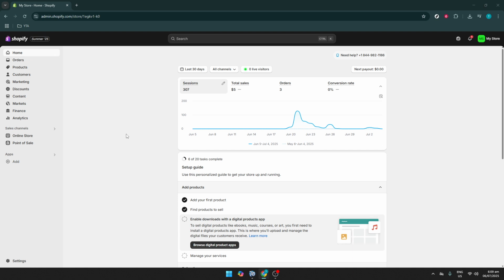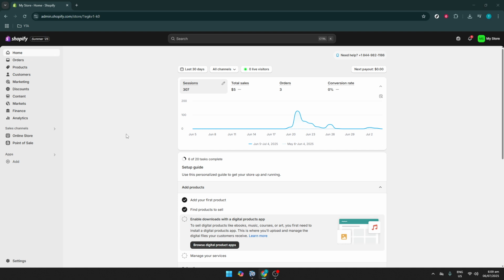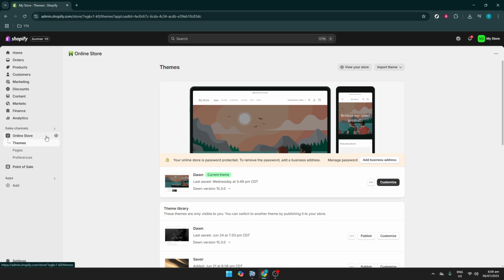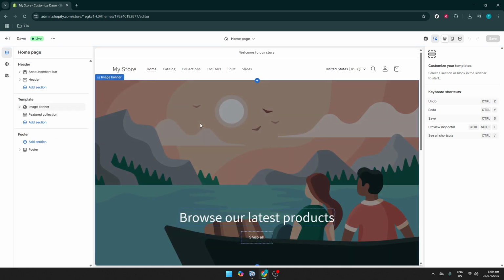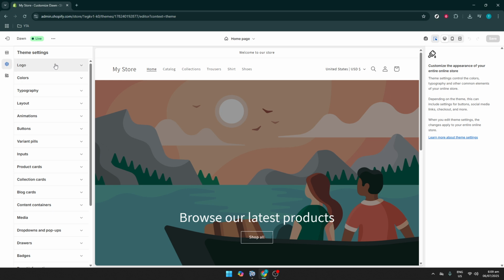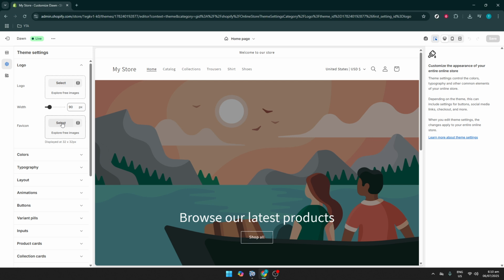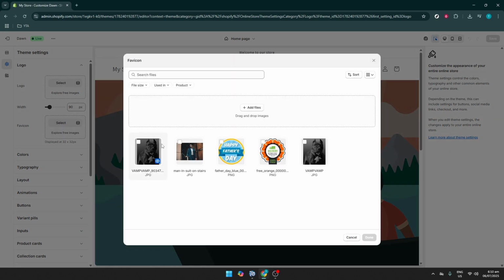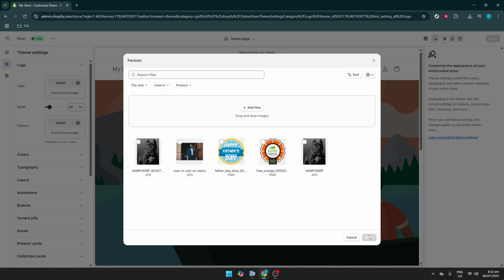How to Add or Change the Favicon on Your Shopify Website Boost Visibility in Google Search Results!